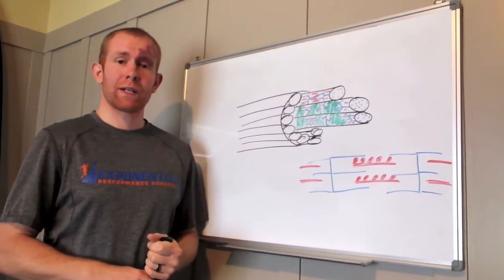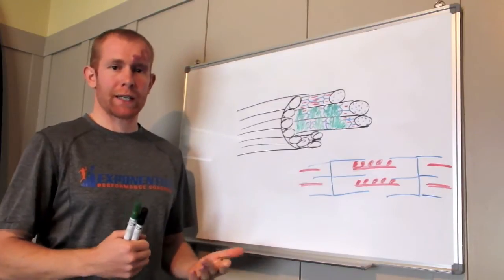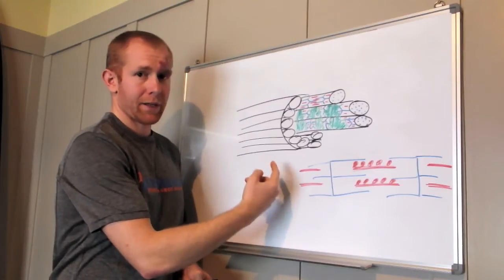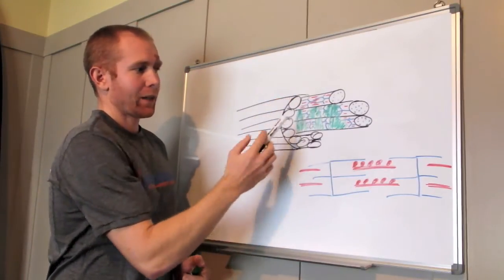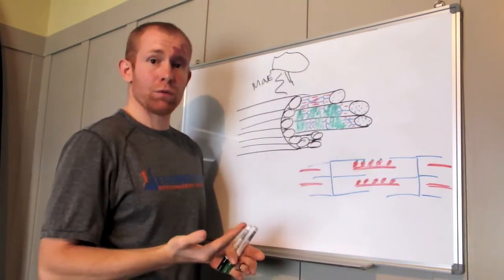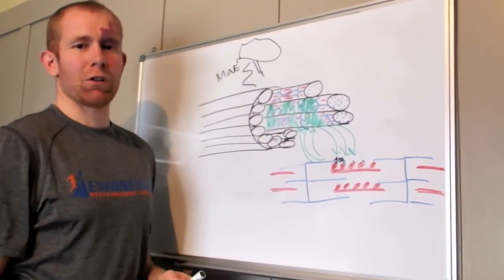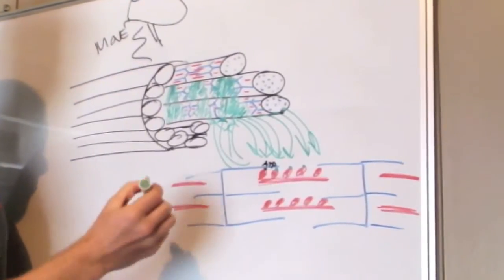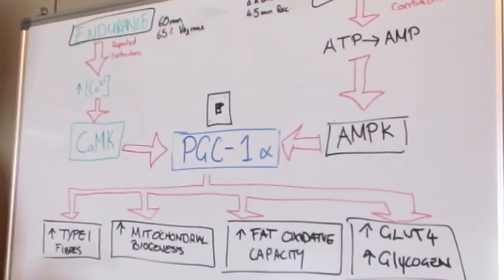HIIT vs. Endurance training part 2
In this weeks Whiteboard Wednesday we take a look a deeper look at one of the key mechanisms that stimulates endurance adaptations.

If you have any training questions you would like answered please let me know.

For more information or specific training advice check out